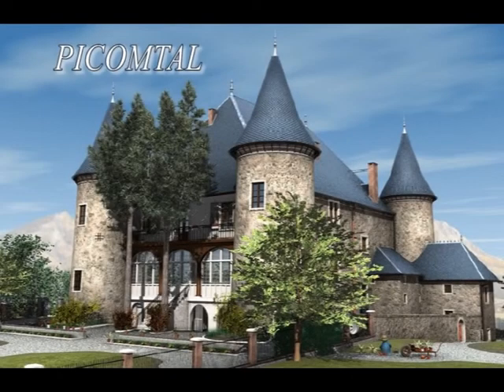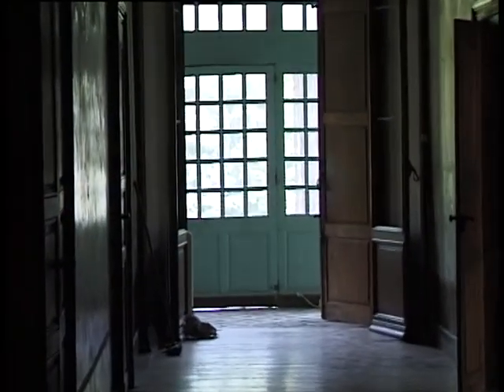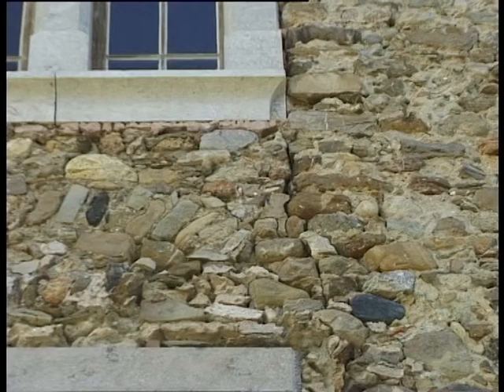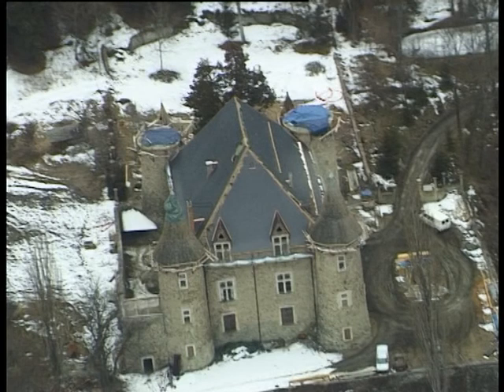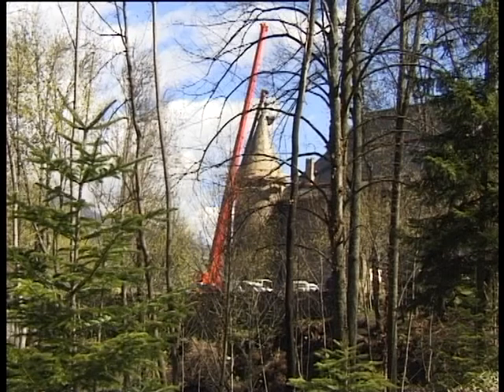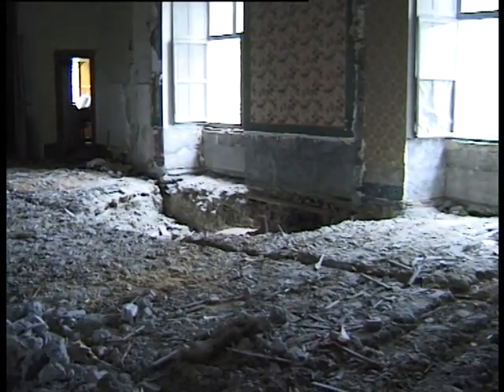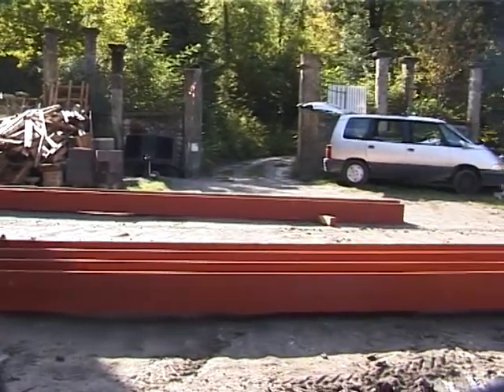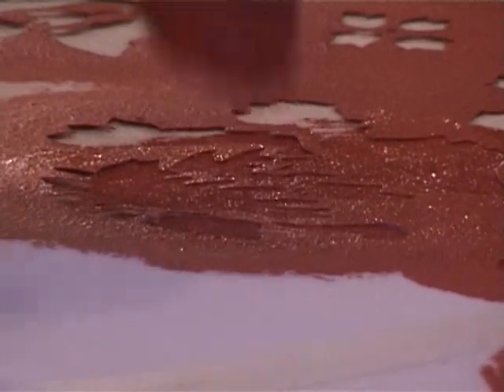Picomtal ENGLISH 2014